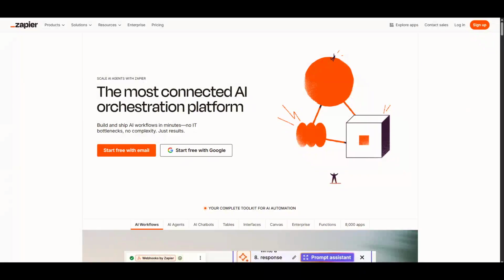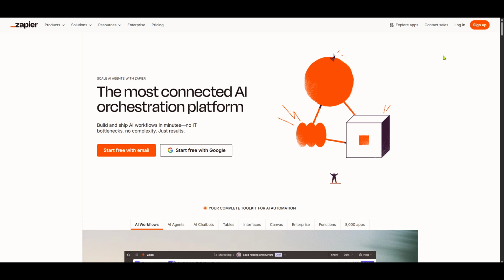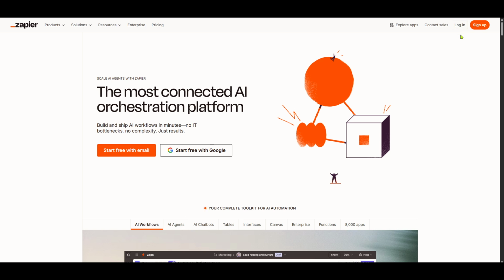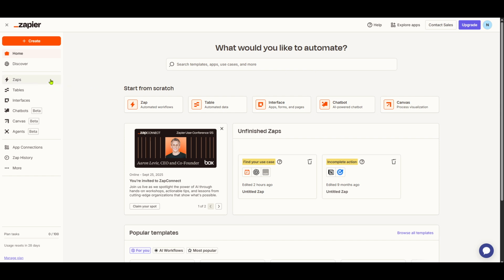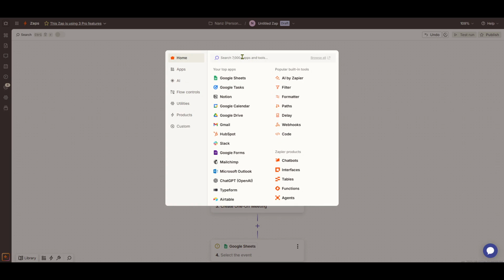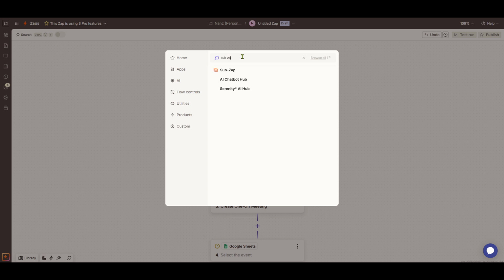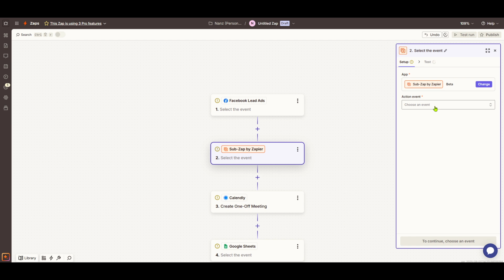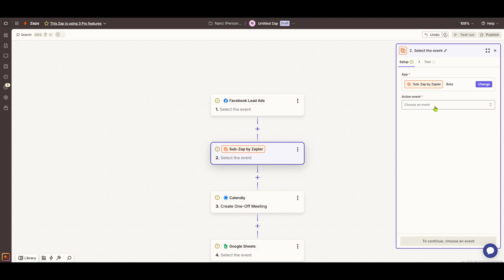How To Build Sub-Zaps In Zapier Step By Step [2025 Guide]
In today's video we are covering: how to create multi step zap in zapier, how to create a zap in zapier, how to write api calls in zapier, zapier guide 2025, how to integrate with zapier, how to integrate hubspot with zapier, zapier how to, how to zapier, how to test zapier webhooks, how to do webhook by zapier - gohighlevel webhook, how to integrate zapier with facebook leads, how to get started with zapier, how to setup zapier webhooks, how to use zapier, how to build without code, how to create first zap on japier